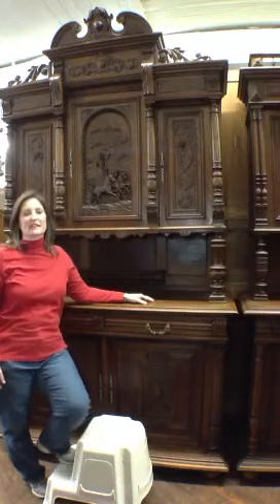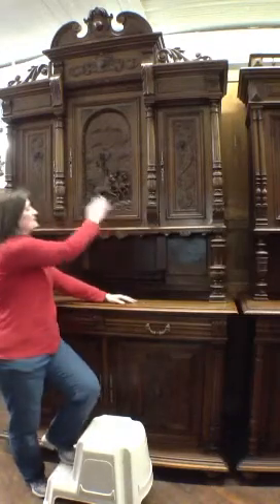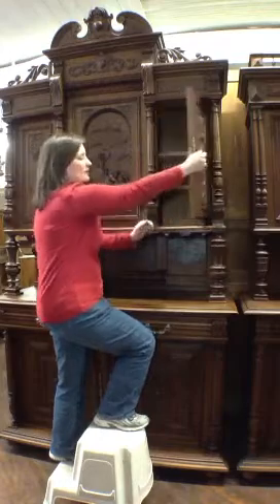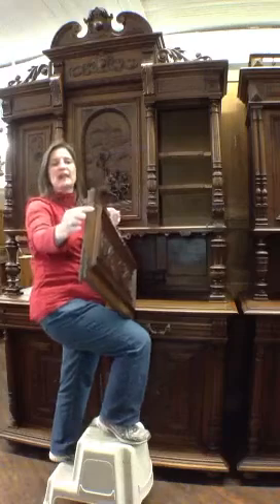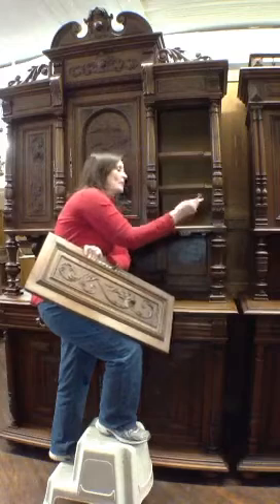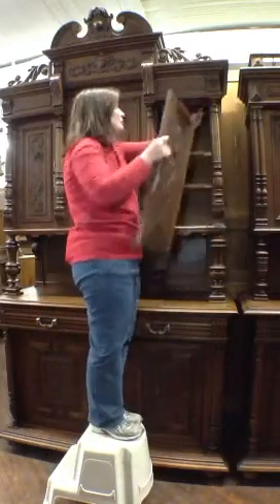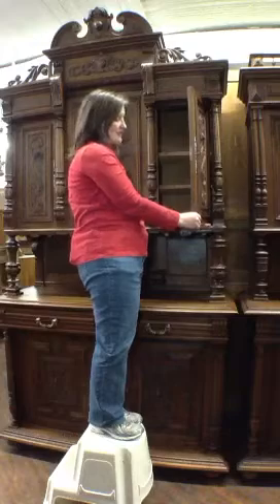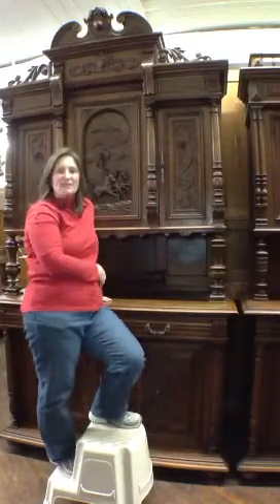How to Hang Doors on Antique Furniture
Hanging doors on an antique piece of French furniture is easy. EuroLuxHome.com shows you how!